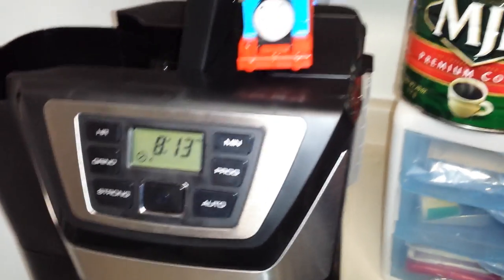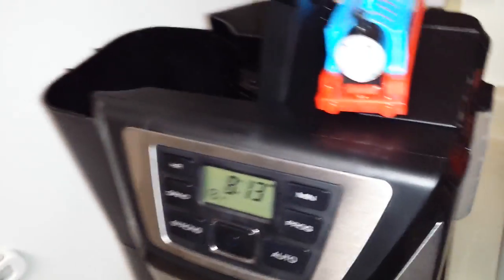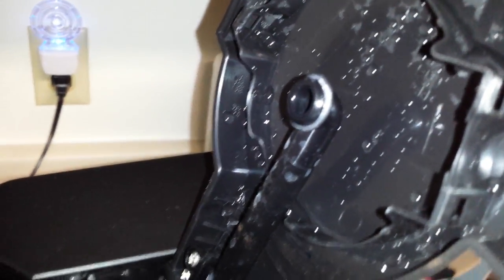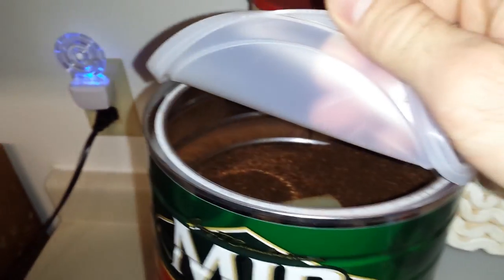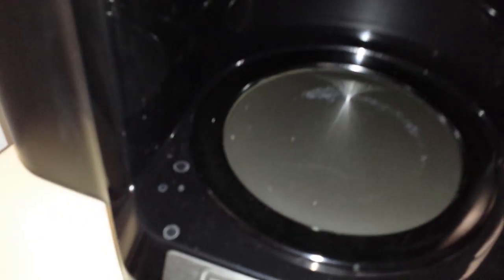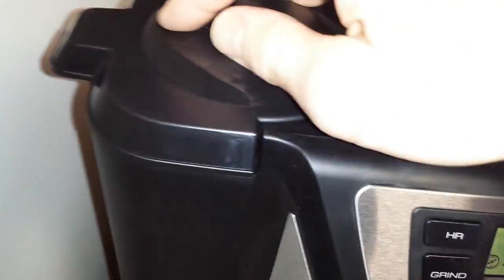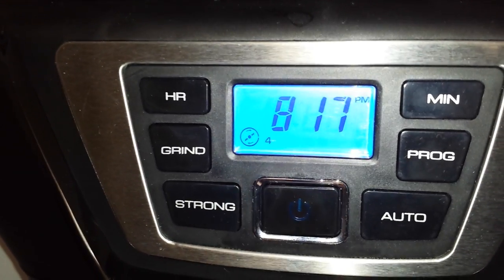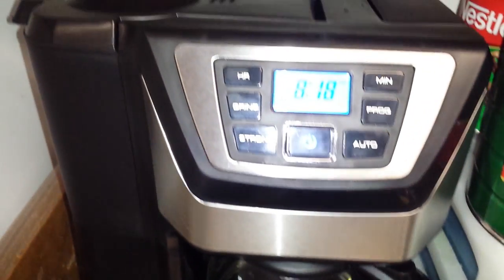Black and Decker Mill And Brew 12 cup Review!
Needed a coffee maker. Figured I'd do a review. Haven't seen very many for this model on here. Thomas the train makes an appearance.  Hope you enjoy!